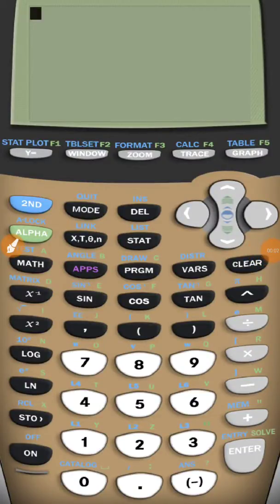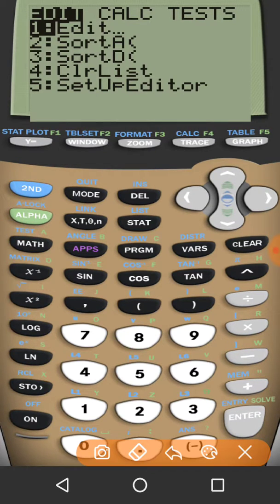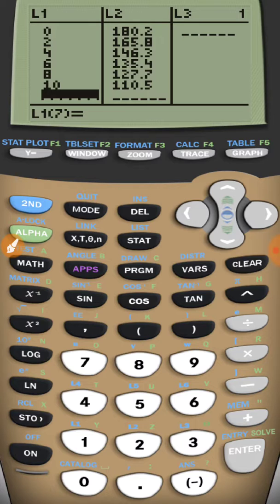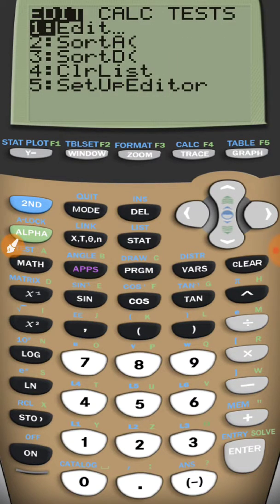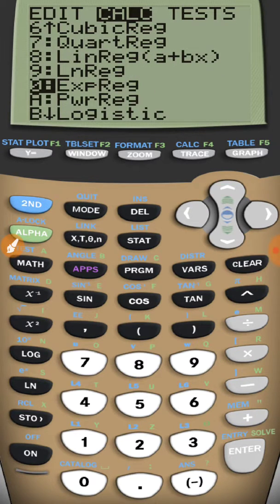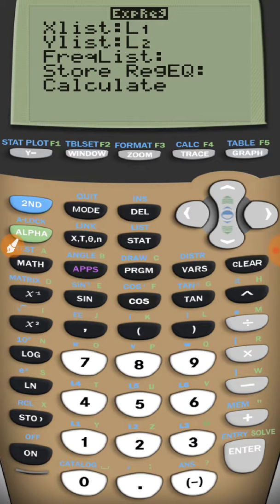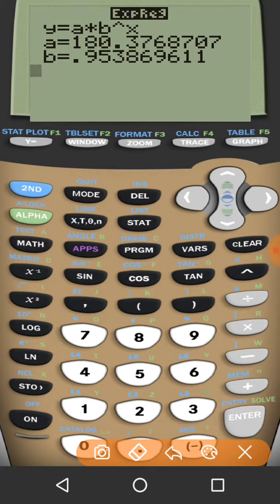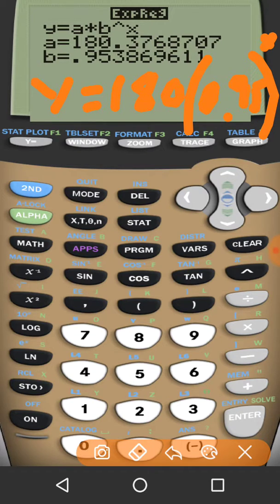7.4 Exponential Reversion (Part 2)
Make sure to watch this with your graphing calculator!